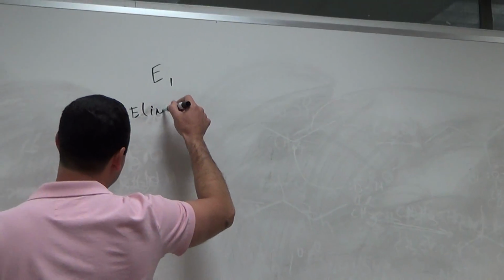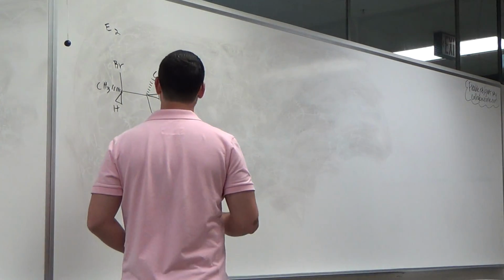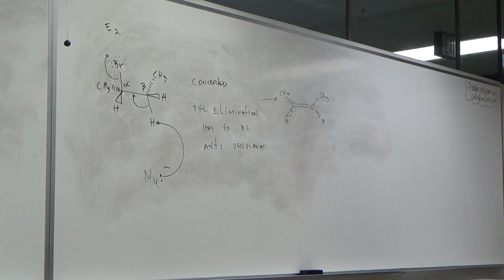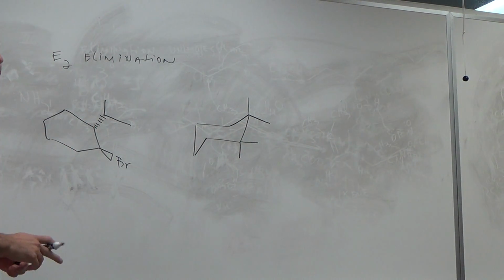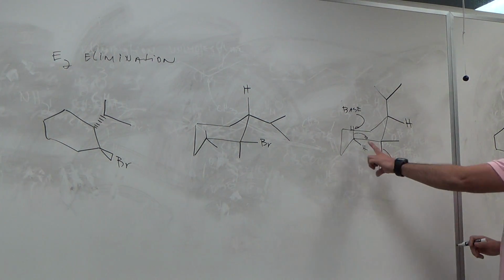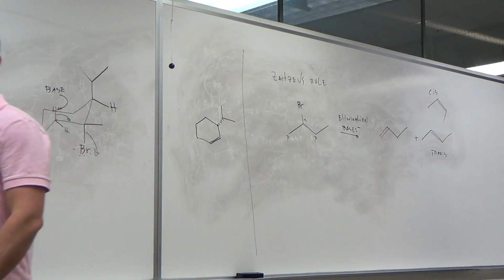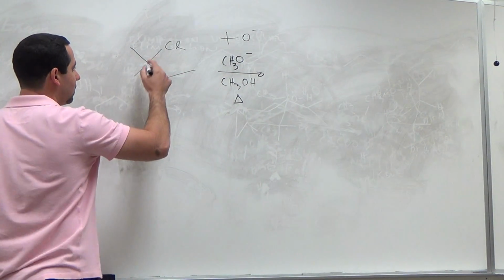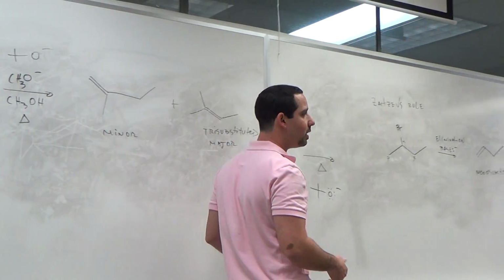E1 and E2